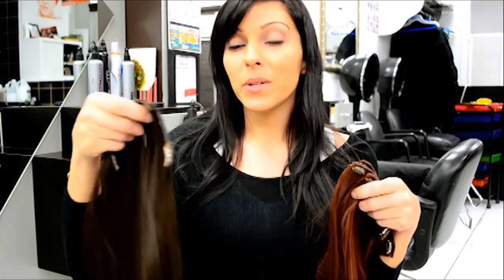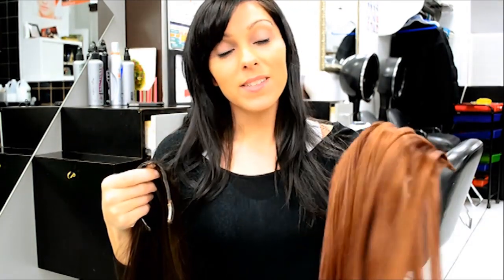How to Add Natural Highlights with Clip On Hair Extensions | Instant Beauty ♡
Instant highlights with extensions!!

Hair extensions are a great way to get highlights instantly but with zero damage!

Using clip on hair extensions allows you to add highlights, creating dimension and interest to your hair instantly. Plus, no harsh chemicals and the dreaded grown out roots!

Using Instant Beauty hair extensions, you can achieve natural highlights by adding shades that complement your hair color (of course you can do this with any color - blue anyone?). It's super easy to do and a lot of fun.

In this video, Sam shows us the two colors she is always rockin'. Application is easy!

xxoo